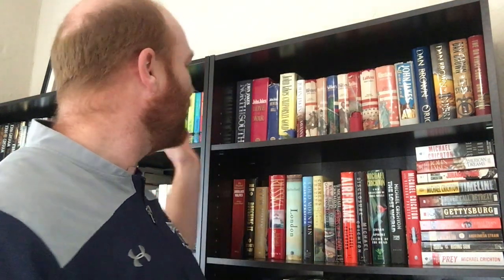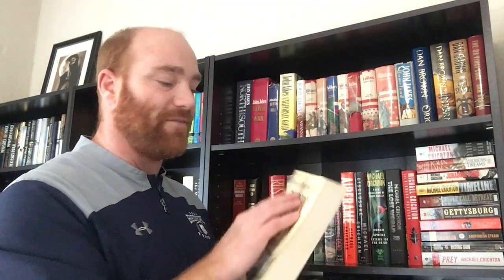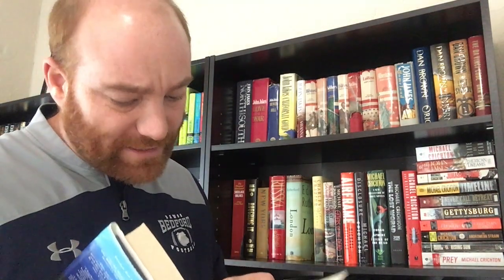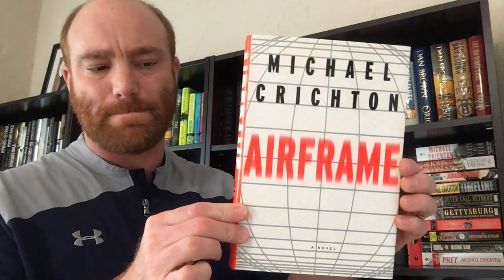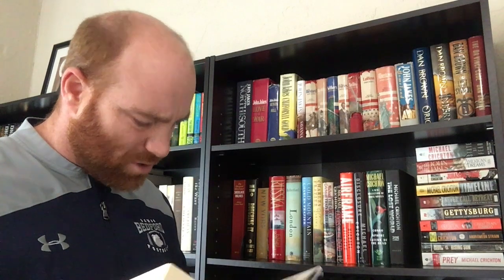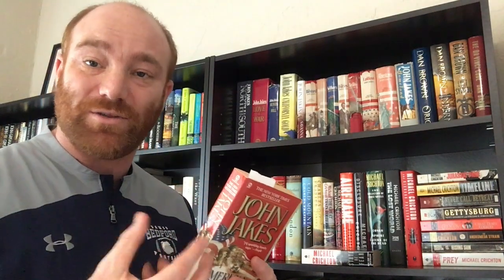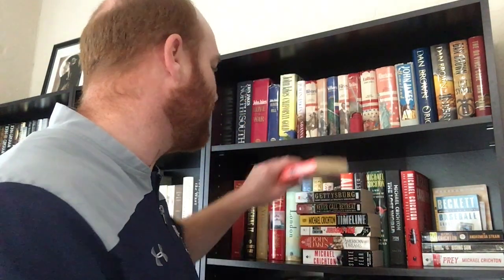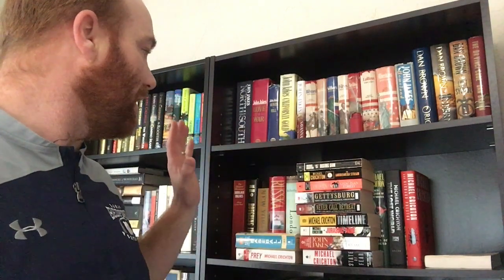Book Shelf Tour #23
This video is showing my book collection in a book shelf tour.  A lot of the books are from Michael Crichton.  Happy Reading!!